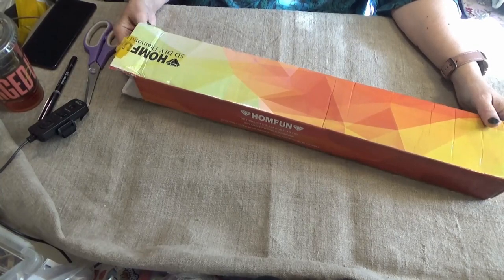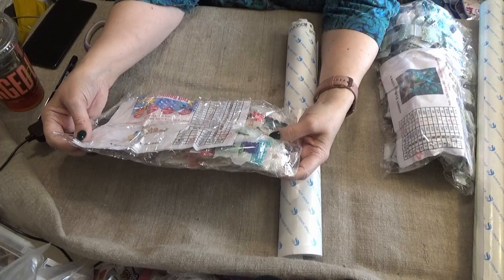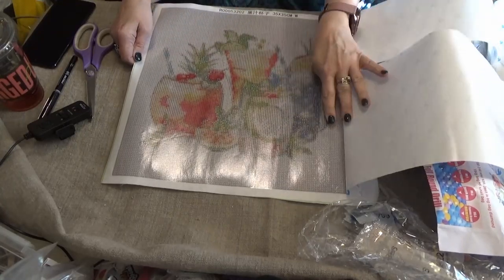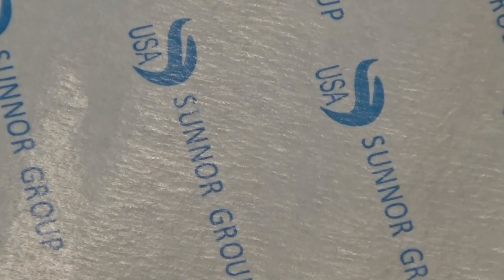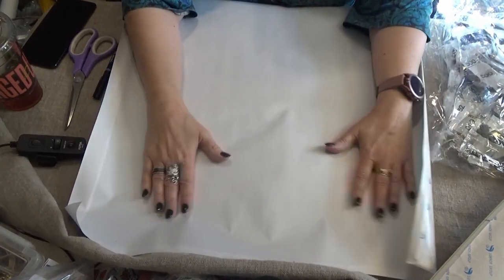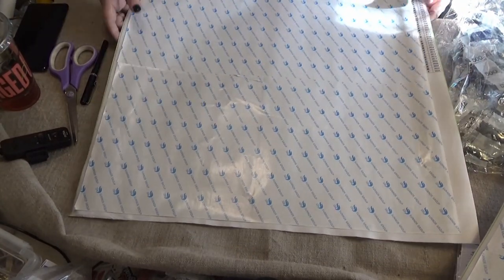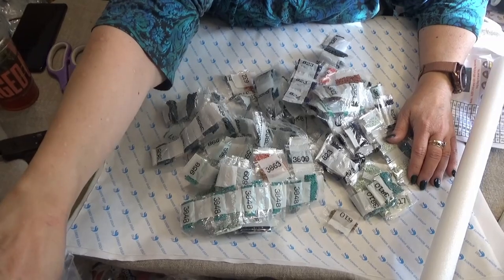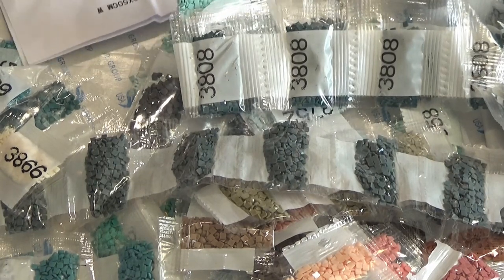Unboxing two DP kits from Bonanza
Testing out two kits from a company new to me called Bonanza. I think double-sided tape gets ma bad rap - why? I'll explain.

Don’t forget to checkout the LIVE stream tab, above. Join us for Tea & Talk Tuesdays LIVE every week from 10 PM – Midnight EST. Meet others from the workbasket family. Be first to know about upcoming Give-aways, Get-Togethers, Unboxings, Crafty Fails and more!

Want to be a winner?!! It’s never too late to join the fun! If you would like to be part of Wanda’s Give-Aways, please fill in the linked Questionnaire (shared google doc folder) and email a copy to me at
OR

Wanda Schwandt
Wanda's Workbasket

Blessings, W